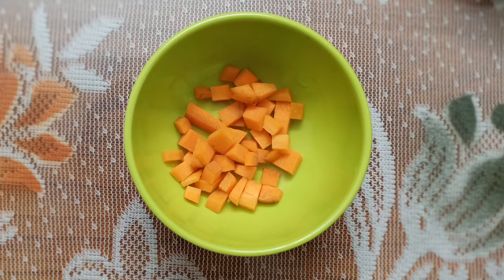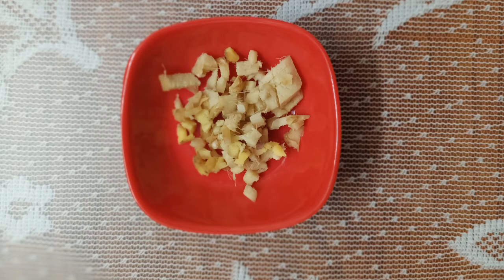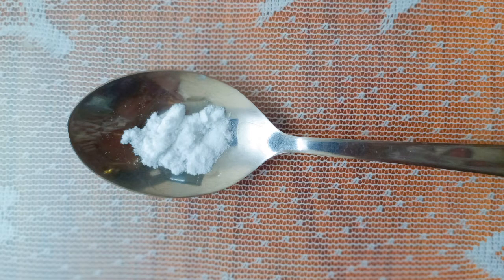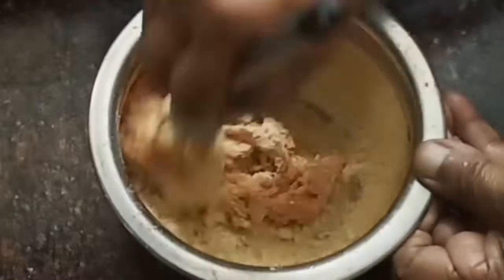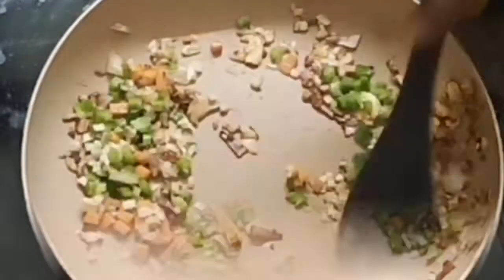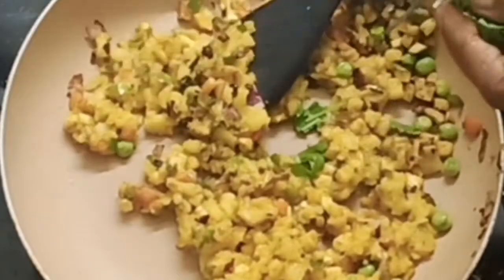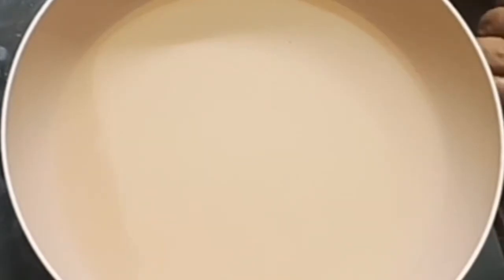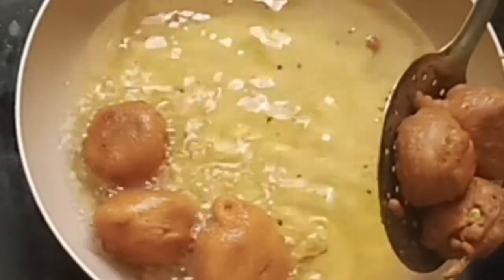Paneer potato bonda | பனீர் உருளைக்கிழங்கு போண்டா | Aloo Paneer Bonda in tamil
Evening easy snack Aloo Paneer Bonda in tamil